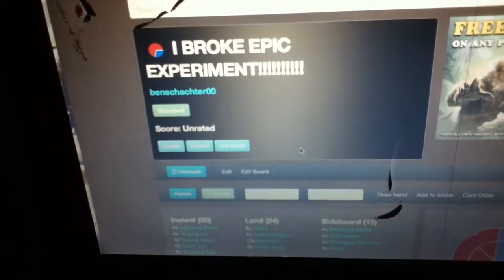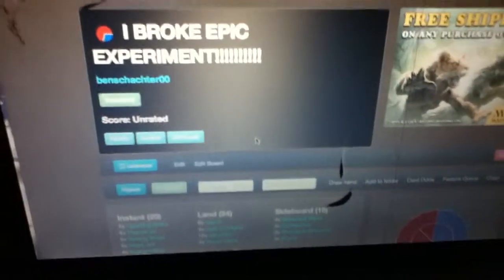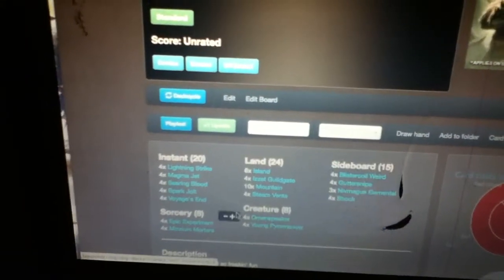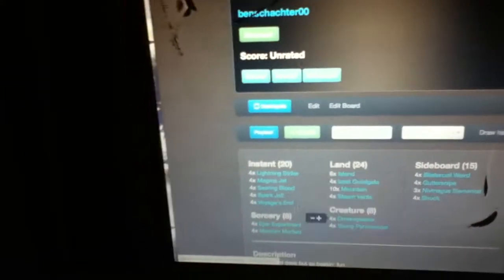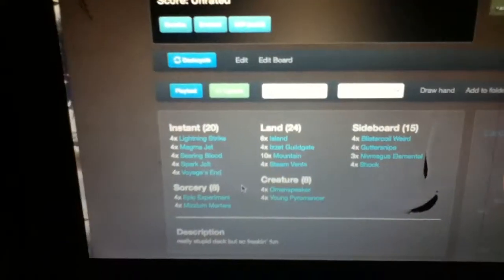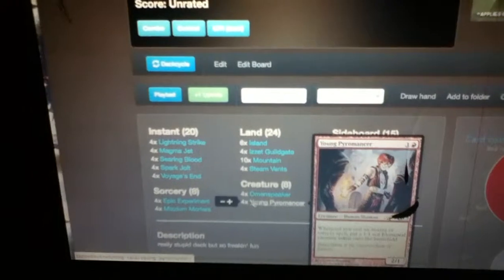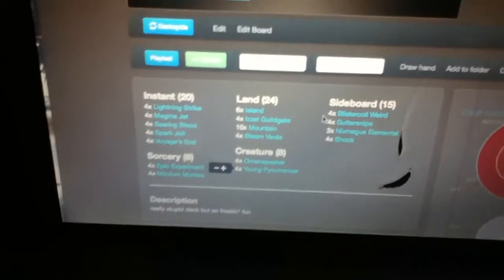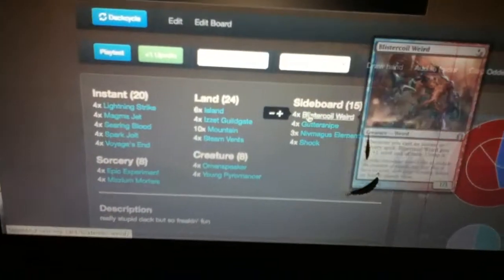Ben's Brews: I BROKE EPIC EXPERIMENT!!!!!!!!!